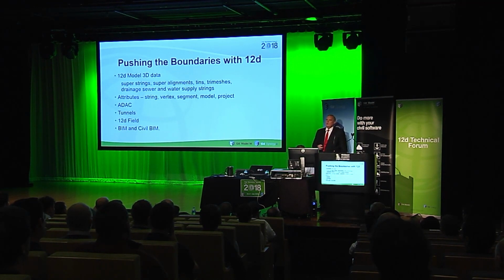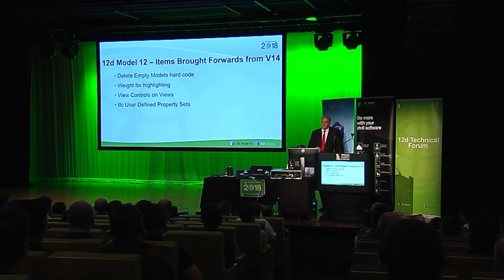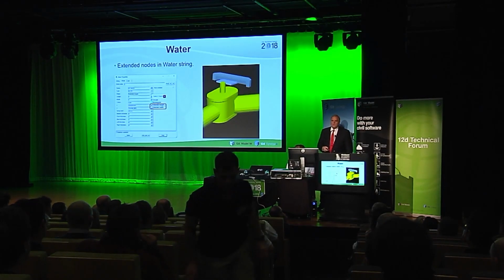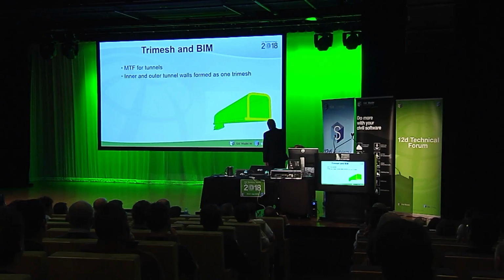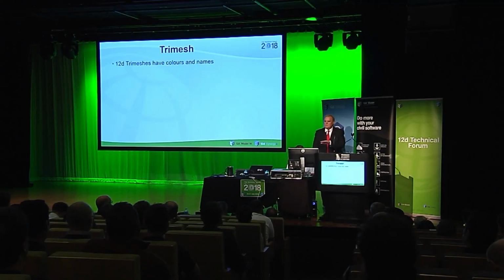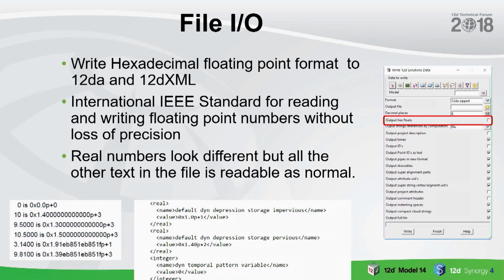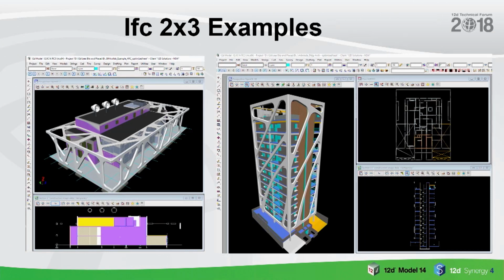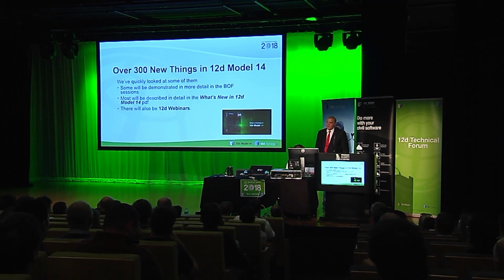12d Model 14 Highlights - 12d Technical Forum 2018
00:06 Pushing the Boundaries with 12d
02:48 Development and Release Timeline - 12d Model 14
04:42 12d Model 12 - some things added since c1a
05:51 12d Model 12 - items brought forward from 12d Model 14
06:41 12d View
08:29 12d Model 13
09:15 Rearranged Main Menu - summary
10:23 Water
13:16 Australian Rainfall and Runoff 2016
14:33 TUFLOW
14:45 Trimeshes
15:11 Face Snap
16:54 Trimesh and BIM
19:22 Trimesh faces/polygons
20:29 Perspective View
23:21 Trimesh Editor
25:18 Project Settings
27:43 File I/O
30:15 Attribute Manipulator
30:29 GDA 2020--MGA 2020
30:49 Plotting/PPFs
32:35 Multipage PlotS
34:04 Super Inquire
34:13 Chains
34:21 Combined 12d Field
34:41 BIM
35:20 IFC
37:18 Model Tree
38:08 Documentation/Help
38:56 User Defined Main Menu
40:10 Closing remarks

12d Solutions Managing Director Dr Lee Gregory showcases some of the new features to 12d Model 14 at the sold-out 2018 12d Technical Forum.